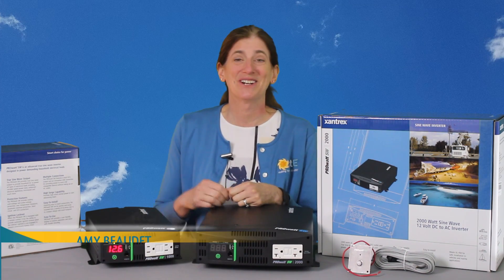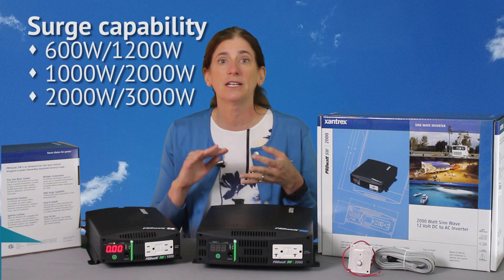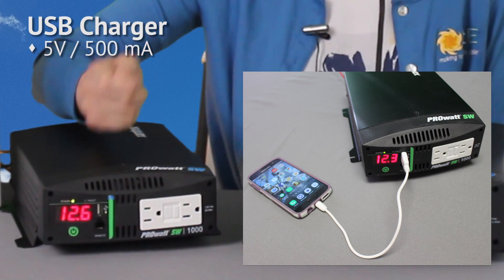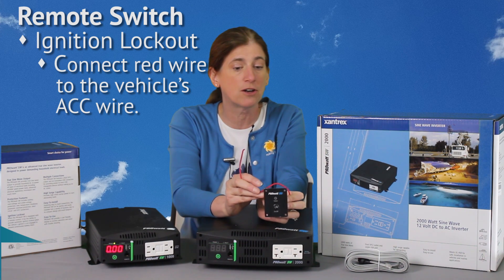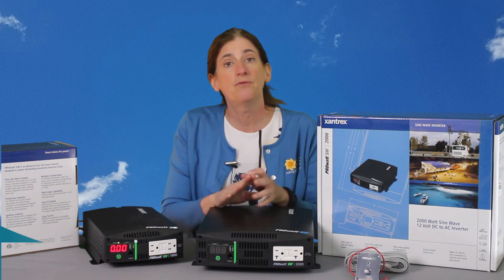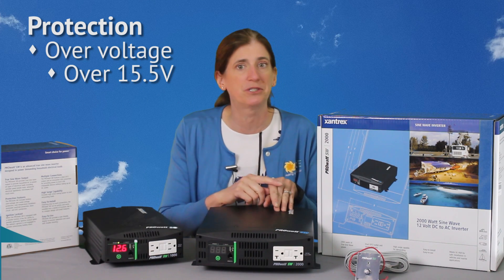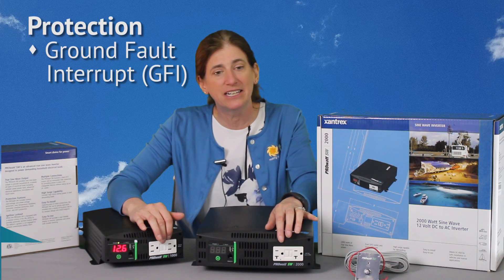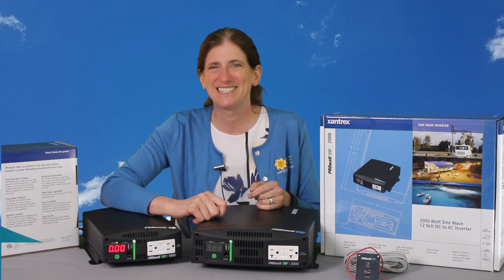Xantrex PROwatt pure sine wave off-grid inverter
We cover the features and specs of the Xantrex PROwatt pure sine wave 12V inverter for mobile/RV applications. It is available in North American 120V/60Hz and International 230V/50Hz versions. Three sizes include 600W, 1000W, and 2000W.